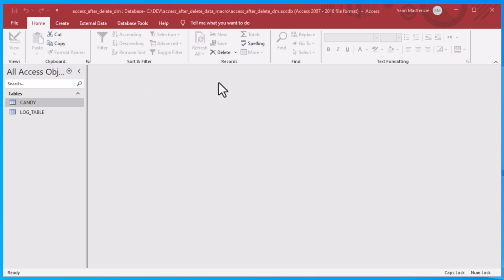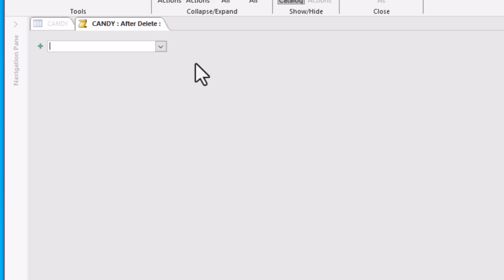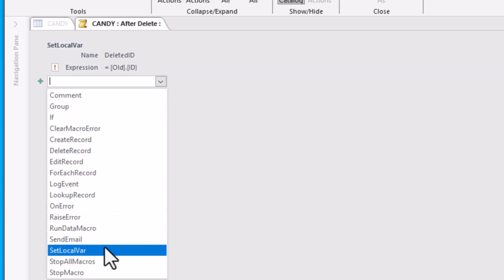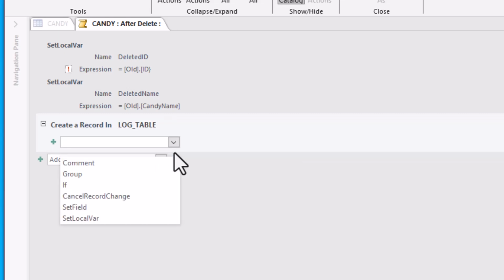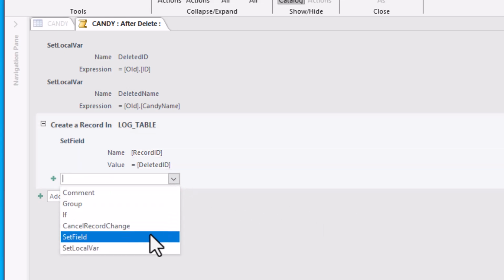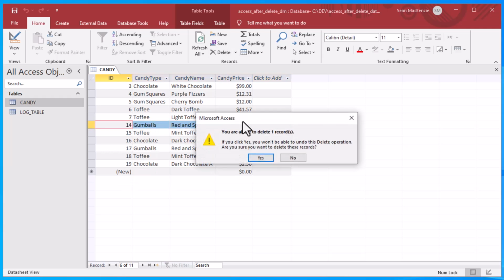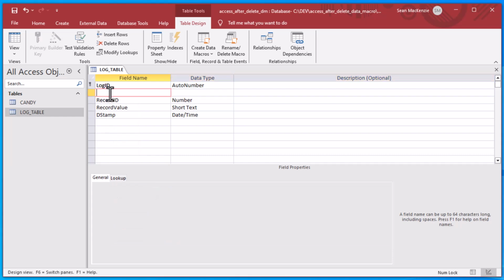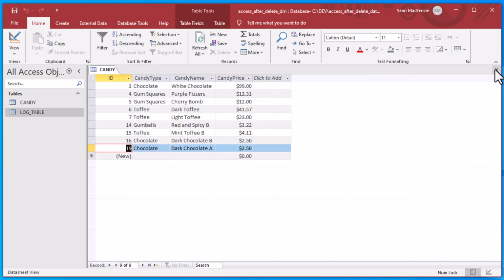How to Use the After Delete Data Macro in MS Access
In this episode, we're going back to data macros in Microsoft Access in order to show how to use the After Delete macro. Now, this macro is a little more tricky because it happens after a record was deleted.. ..so the data is gone! If you wanted to log that ID or value that was deleted, you need to use an alternate expression to get the old values for your logging operation. Let's get to it!

Block spammers from harassing your Remote Desktop, filling your Windows security logs with failed RDP attempts, and burning up your bandwidth with my BZ RDP Cloaker: